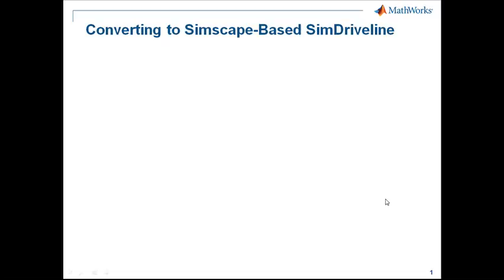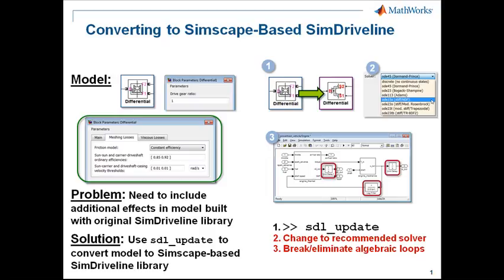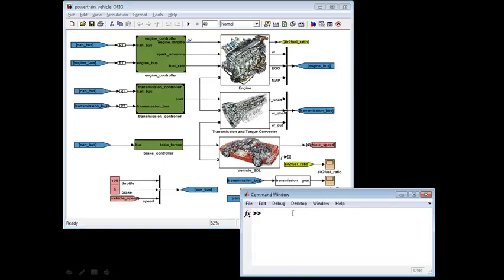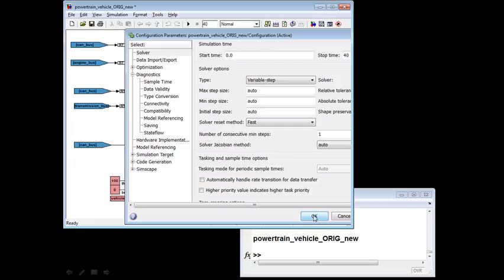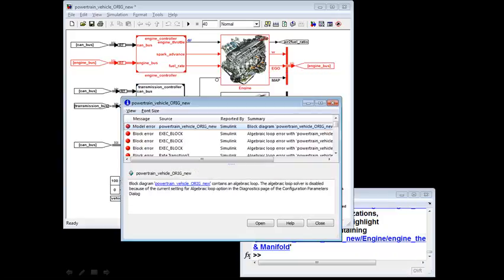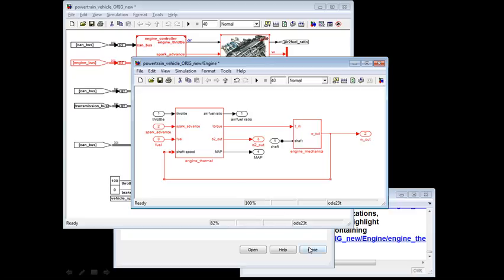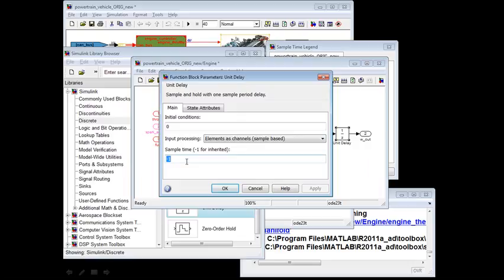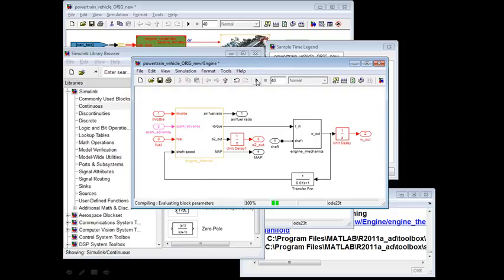Translating SimDriveline Models Simulink Video mp4